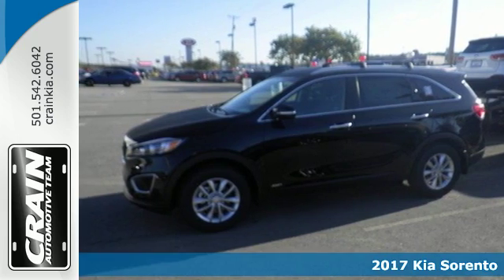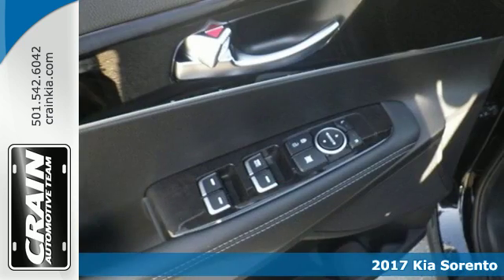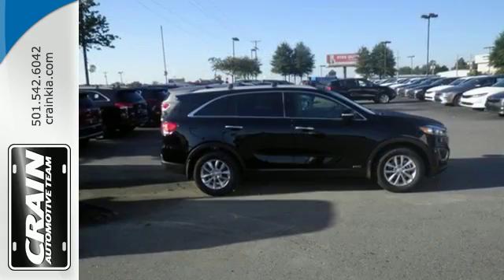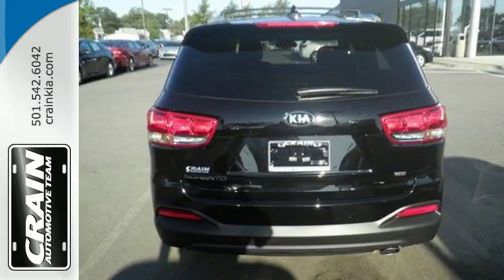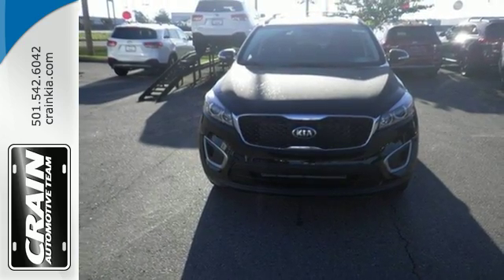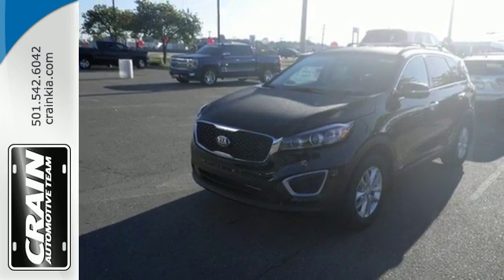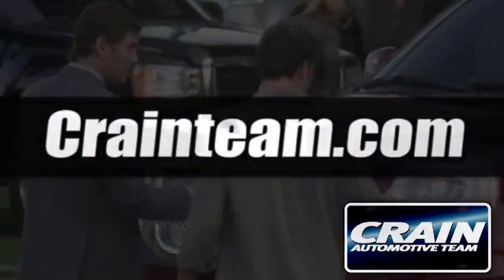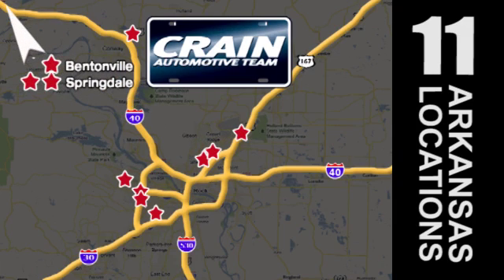New 2017 Kia Sorento Sherwood AR Little Rock, AR 7KT1578 - SOLD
Year: 2017
Make: Kia
Model: Sorento
Trim: LX 3RD ROW
Engine: 2.4L DOHC GDI I4 Engine
Transmission: Automatic
Color: Ebony Black
Interior: Satin Black
Stock #: 7KT1578
VIN: 5XYPGDA37HG260136
Contact Crain Kia today for information on dozens of vehicles like this 2017 Kia Sorento LX. Want more room? Want more style? This Kia Sorento is the vehicle for you. Once you see this Kia, you'll quickly see that this is the perfect vehicle for the outdoor junky! You'll even feel relaxed knowing that this All-Wheel drive vehicle will get you to where you are going no matter what may come your way. Also, with this Kia Sorento's dependable control you'll be able to drive into the sunset without a care in the world! The Kia Sorento LX will provide you with everything you have always wanted in a car -- Quality, Reliability, and Character. Just what you've been looking for. With quality in mind, this vehicle is the perfect addition to take home. Every new and pre-owned vehicle is backed by the Crain Commitment, including our 100% low price guarantee, a 100 hour love it or leave it exchange policy, and a 100 year 100,000 mile warranty. The Crain Team's Got 'Em!

Address:
5830 Warden Rd